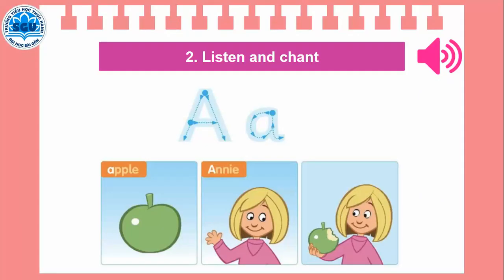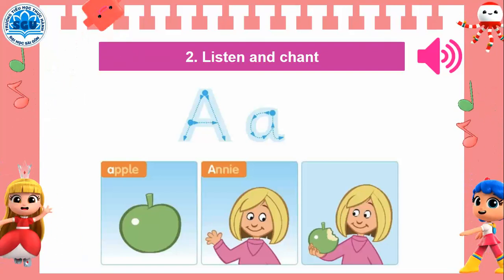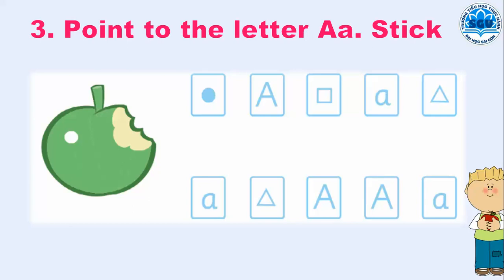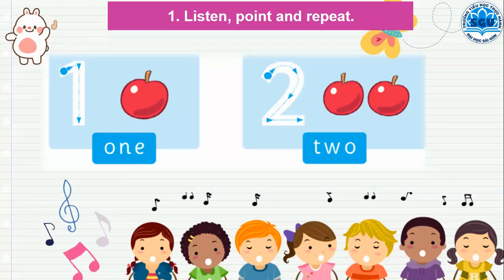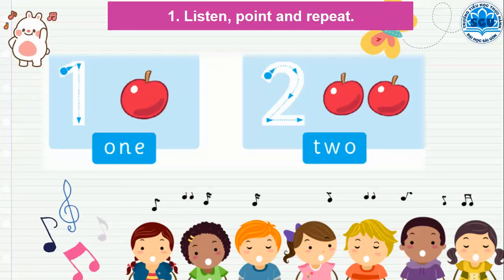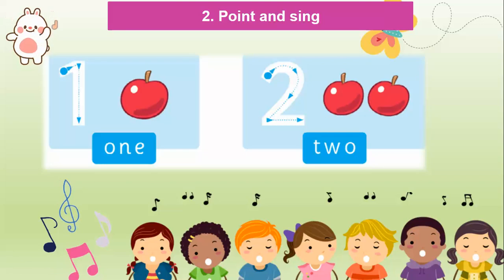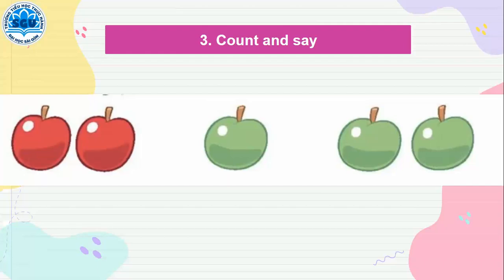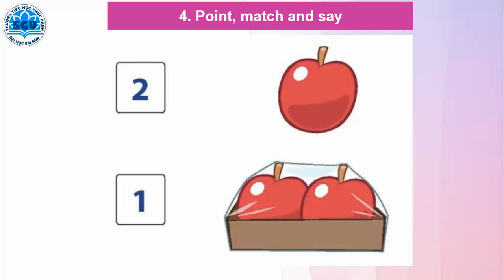TA1 Week 2 Unit Starter Lesson 3&4